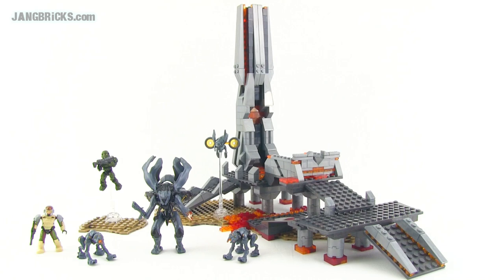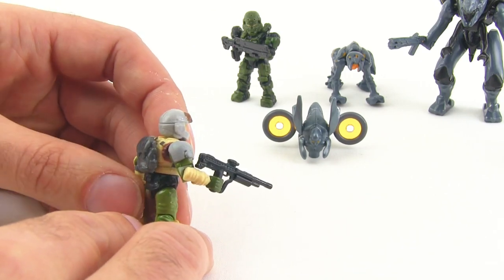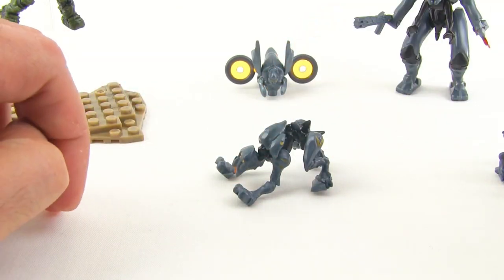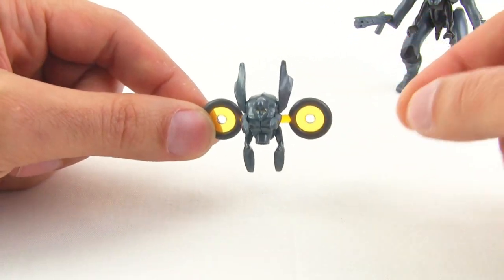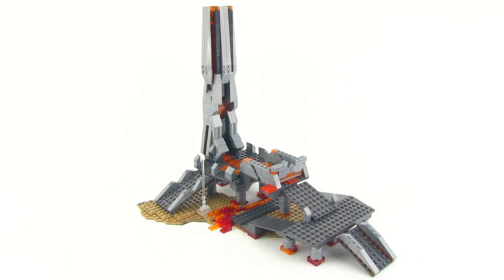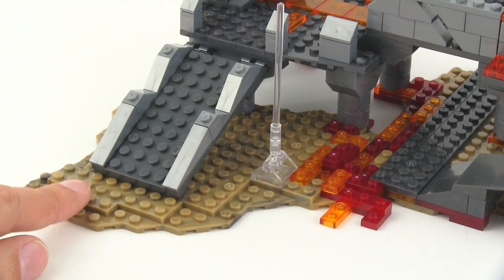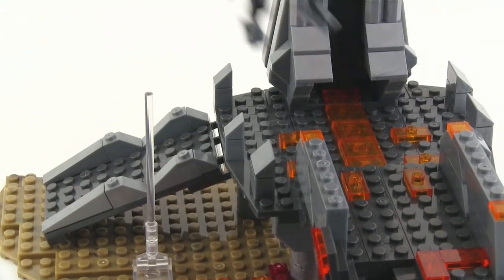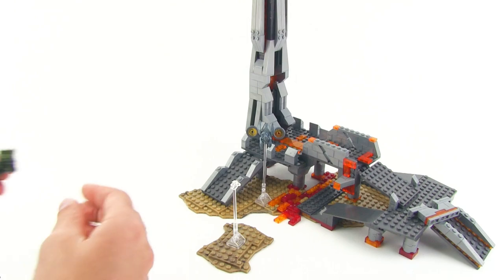Mega Bloks HALO Cauldron Clash set review!